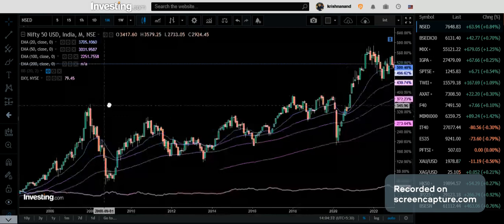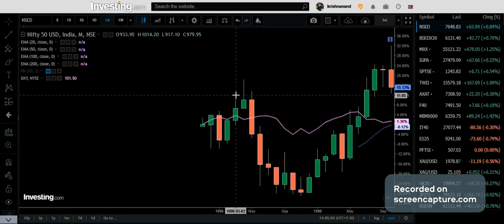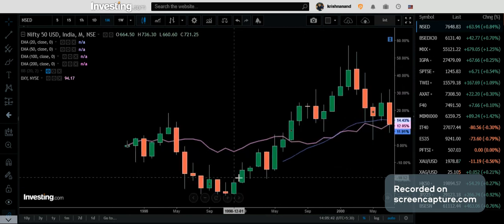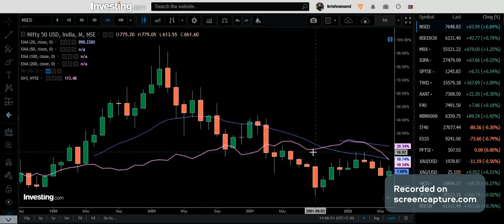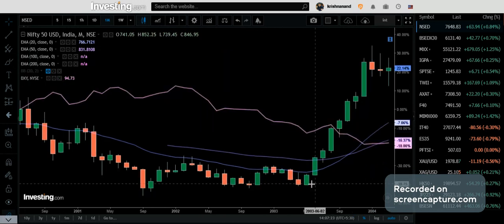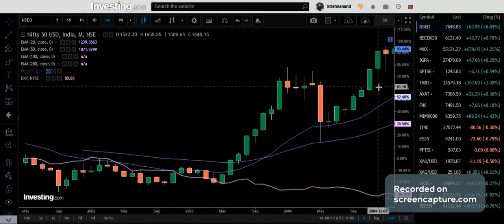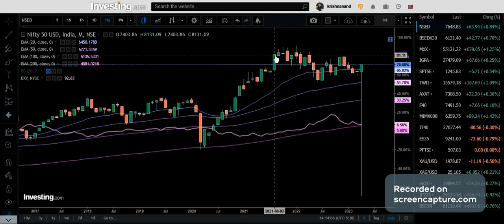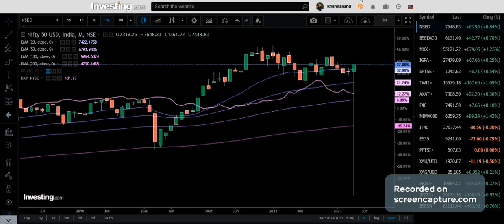How US Dollar is exactly related with stock market ? | Explained on chart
this is not a piece of financial advice it is for my own personal record I am not certified by SEBI analyst (Indian stock market regulator)